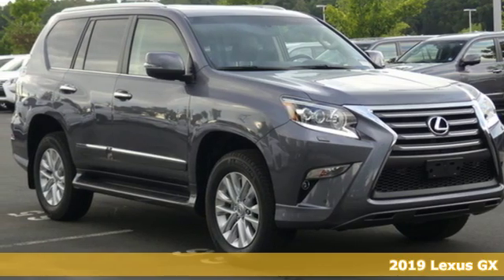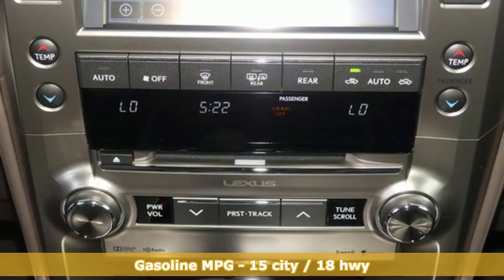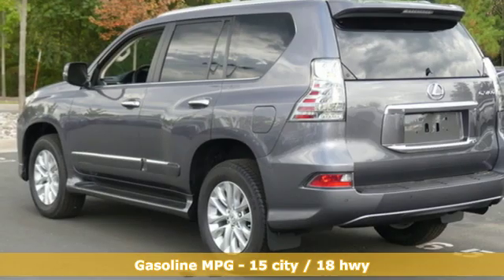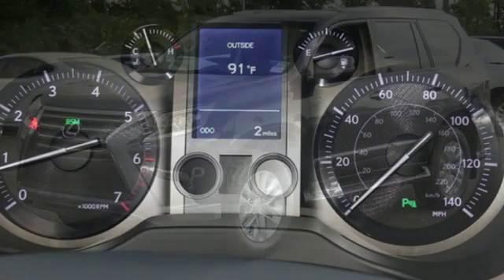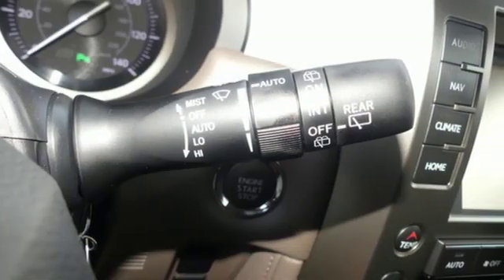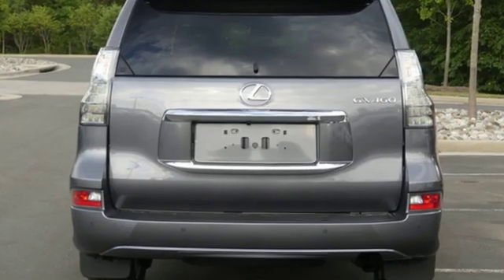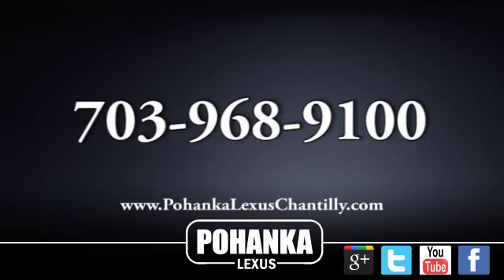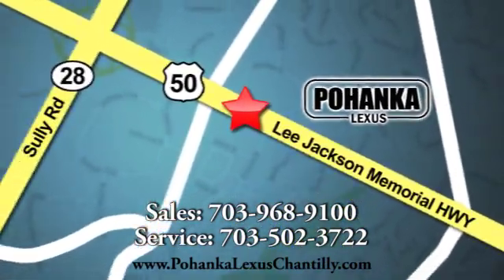New 2019 Lexus GX Chantilly Dale City VA DC, MD GXK5235240 - SOLD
Year: 2019
Make: Lexus
Model: GX
Trim: GX 460 4WD
Engine: L Cyl.
Color: 1H9
Interior: LC40
Stock #: GXK5235240
VIN: JTJBM7FX2K5235240

Address:
13909 Lee Jackson Memorial Hwy